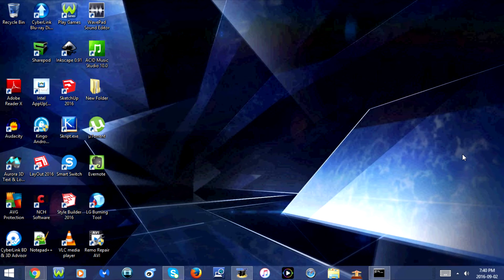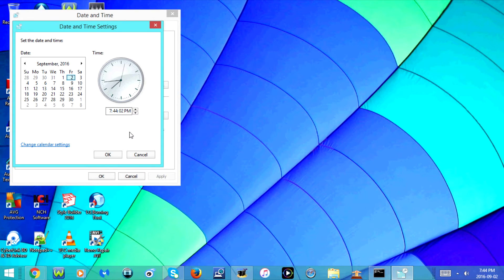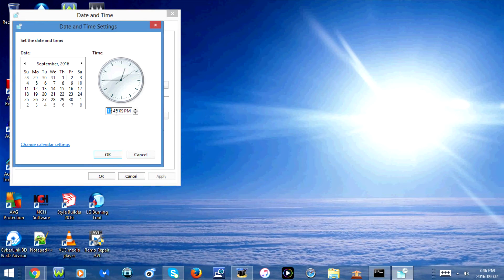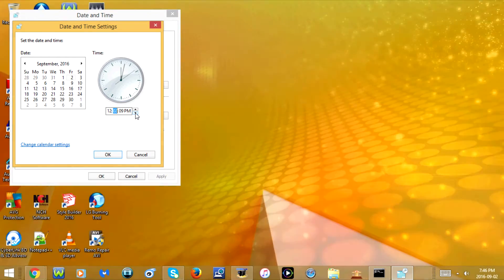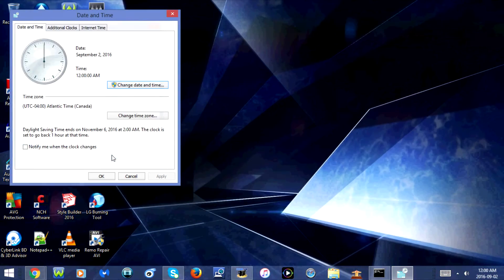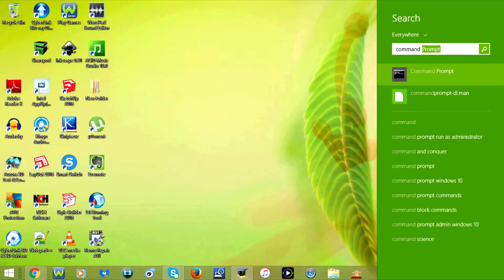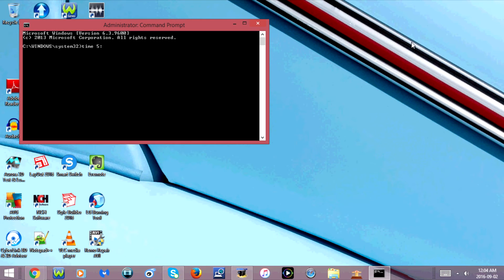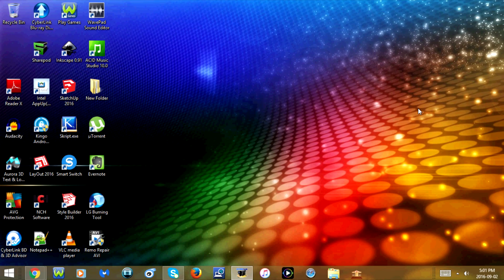How To Change the Time on Your Computer!!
This video will show you how to change the time on your computer

Thanks